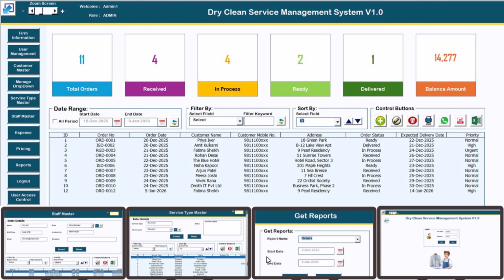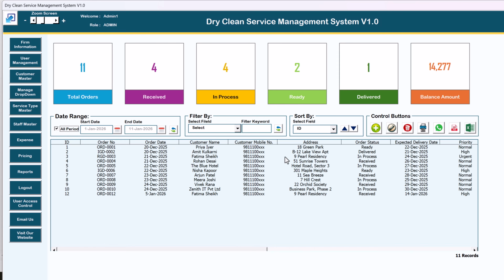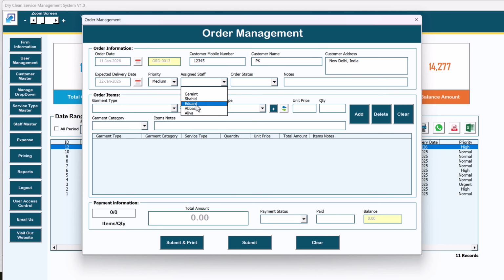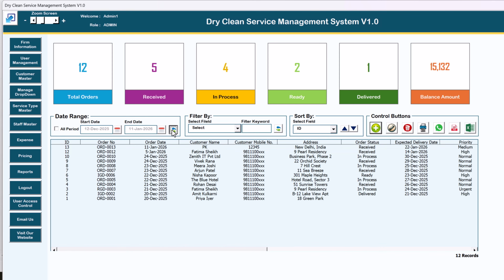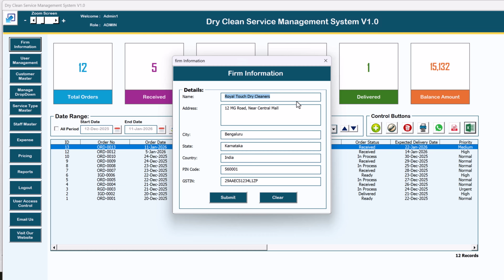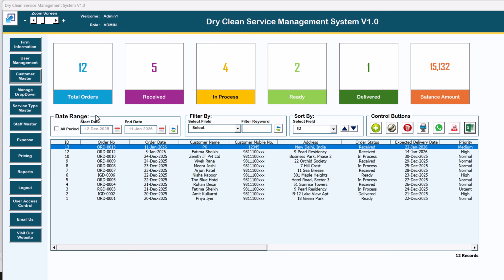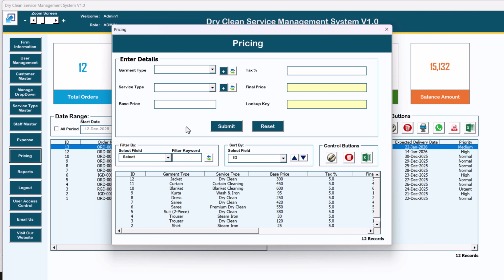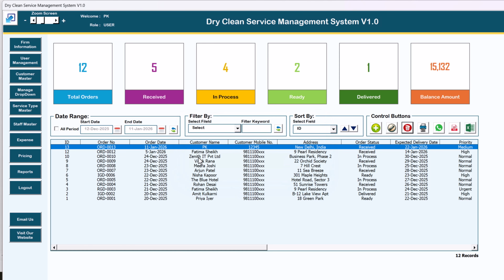Dry Clean Service Management System V1.0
Transform how you run your dry cleaning business with the Dry Clean Service Management System V1.0 — a powerful, easy-to-use Excel & VBA-based solution designed for busy dry cleaners and laundry service owners! 🚀

✨ What This Product Is:
A complete Dry Cleaning & Service Management System built in Excel that helps you handle orders, customers, pricing, staff, and reporting — all in one place.

🎯 Top Benefits & Features:
👔 Automate order intake, tracking & completion
📊 Manage customers, pricing & staff effortlessly
📑 Generate organized reports for smarter decisions
💼 Easy Excel & VBA UI — no complex installs
🛠️ Perfect for small to medium dry cleaning shops

🔥 Why Download It:
Save hours of manual work, reduce mistakes, grow customer loyalty, and finally get control of your dry cleaning operations with a proven system that keeps everything organized — no pricey software required! 💪

📌 Who It’s For:
Entrepreneurs, dry cleaning business owners, laundry managers, and operations teams who want a simple-yet-powerful solution that just works.

👇 Don’t miss out — get your copy today!